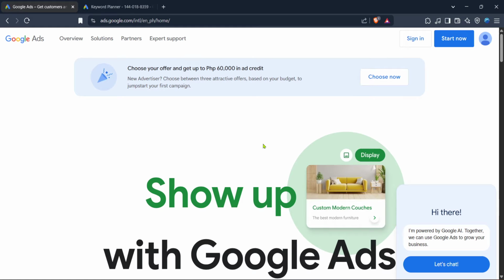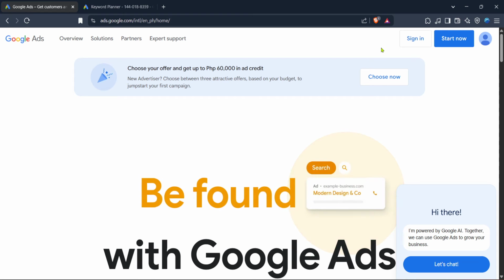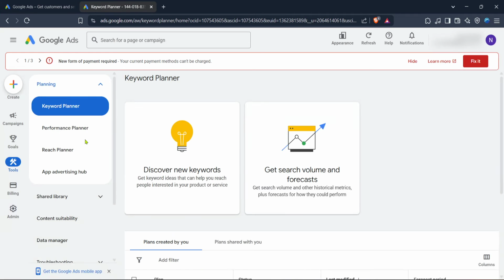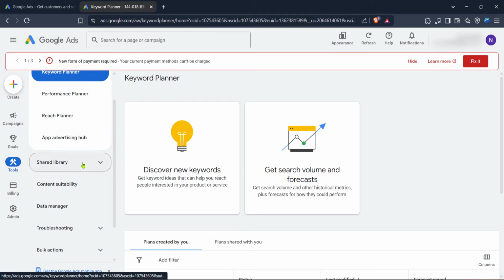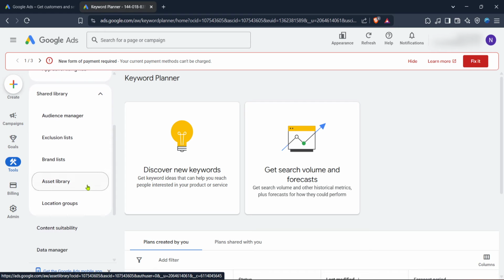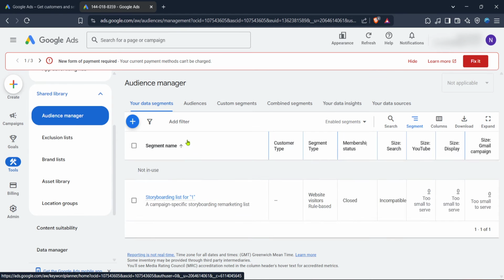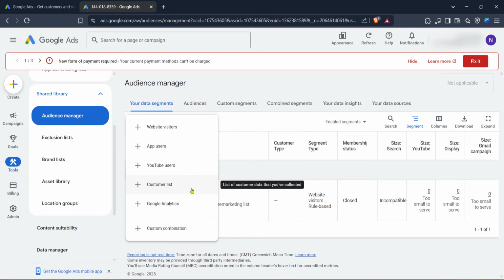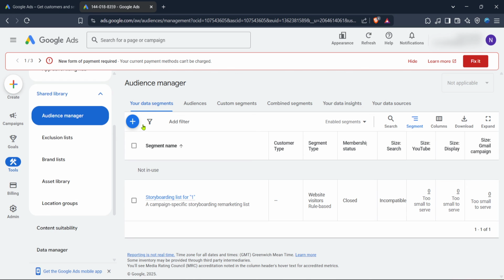How to Target Email Lists with Google Ads (Full 2025 Guide)